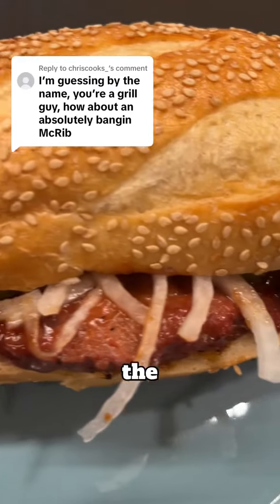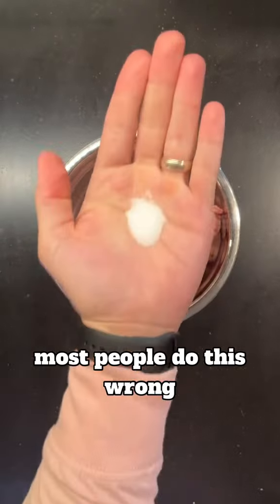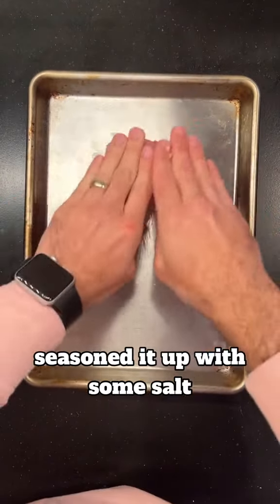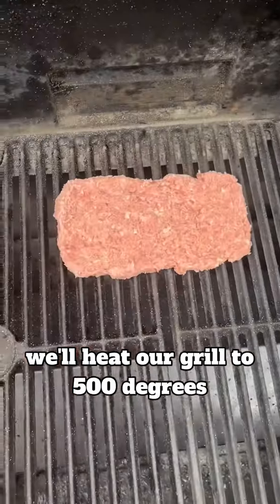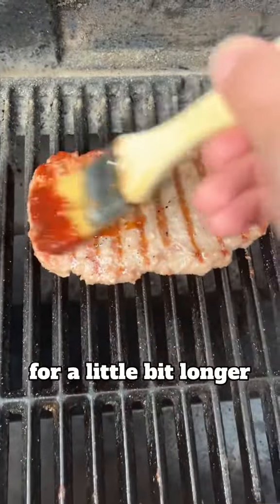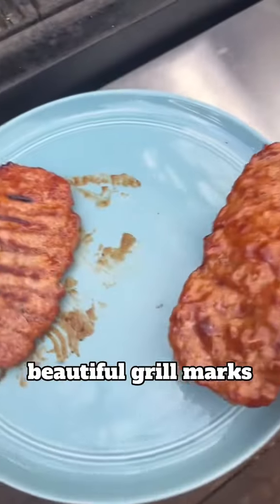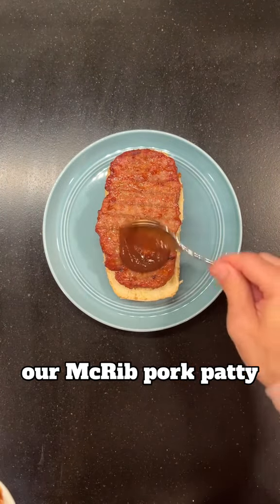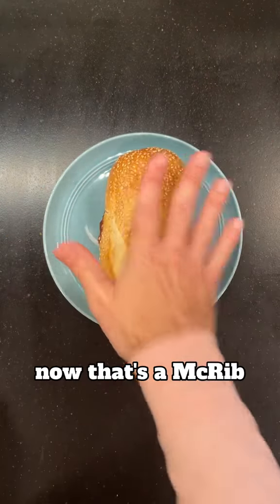Copycat McRib (McDonald’s)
Why everyone is making the McRib WRONG…